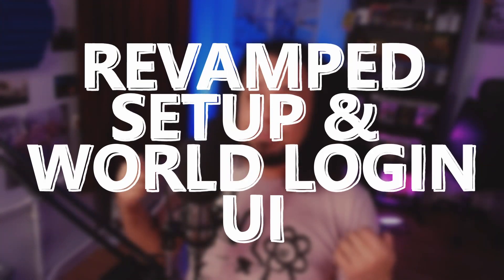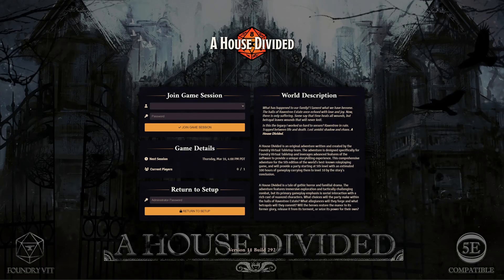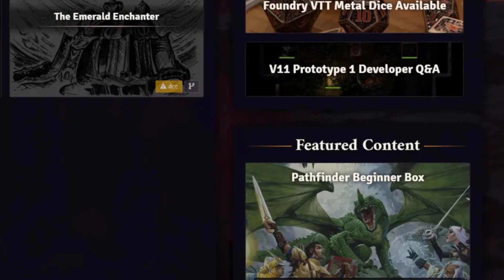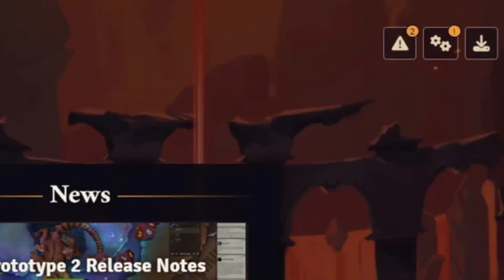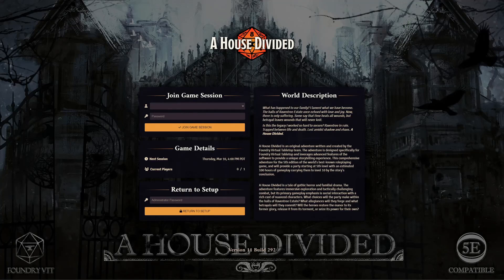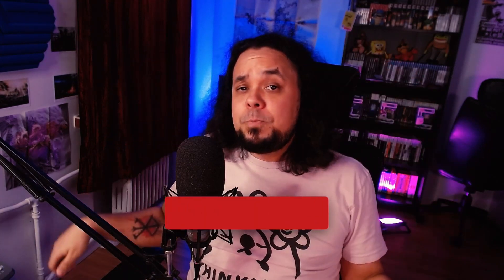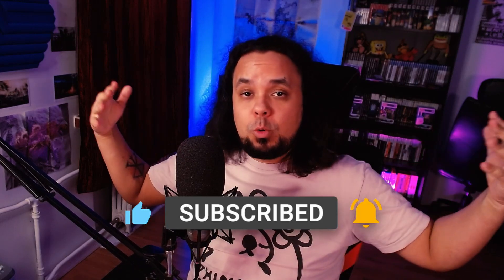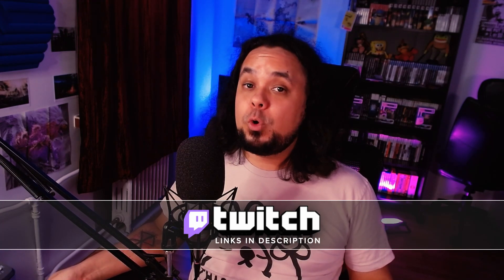Here's what you can expect in Foundry VTT version 11 - The FUTURE of Foundry VTT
The 2nd prototype for Foundry VTT version 11 is out now! This is the next major version of Foundry which is currently still in the prototype phase which means that it is currently very unstable, breaks many things, and is only meant for testing purposes and for module developers to prepare their modules for version 11. Here's what you can expect in Foundry VTT version 11!

Chapters:
00:00 Intro
00:24 Overview of Foundry VTT updates
01:34 Setup and World Login pages
02:54 Compendium Folders
03:28 Pixi.js version update
04:08 Updating Grandchildren
04:46 Opt-In Statistics
05:16 Misc updates
06:00 Outro